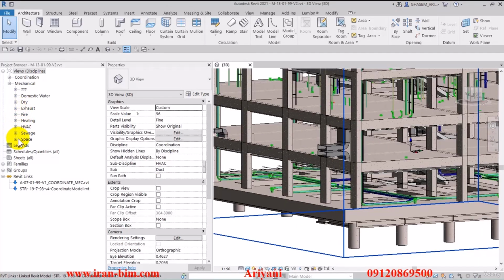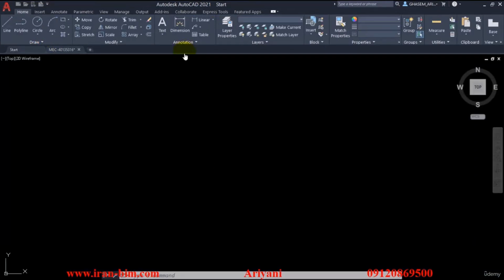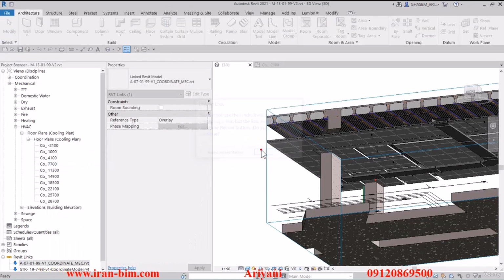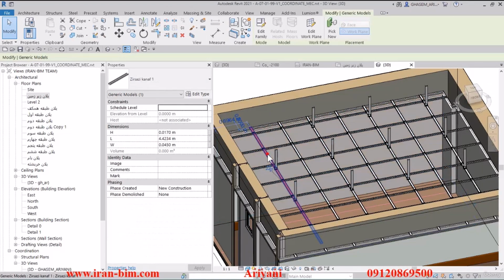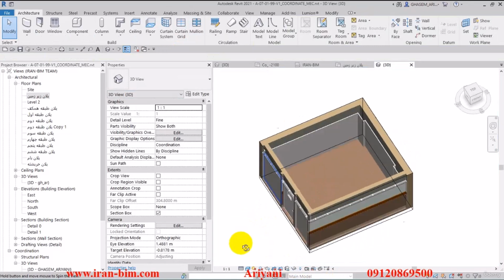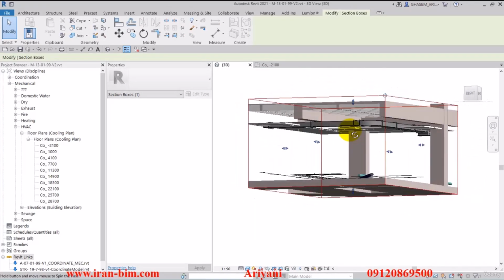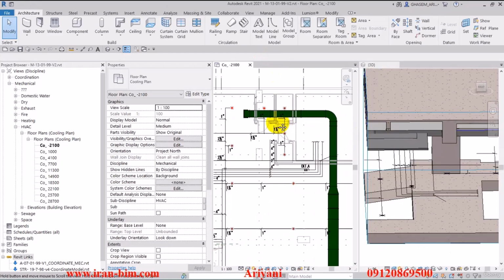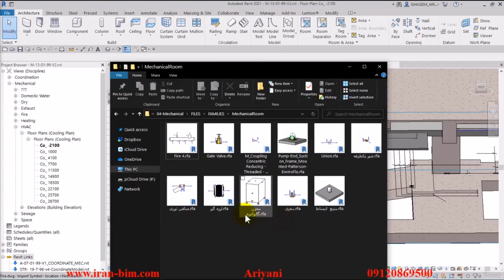176 Modeling Mechanical Room